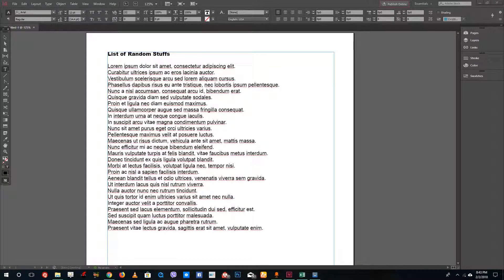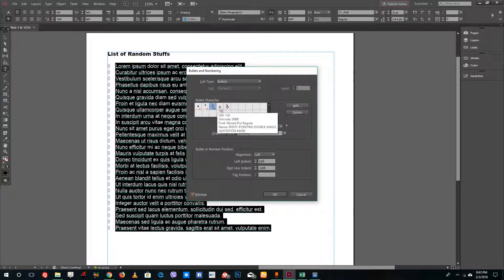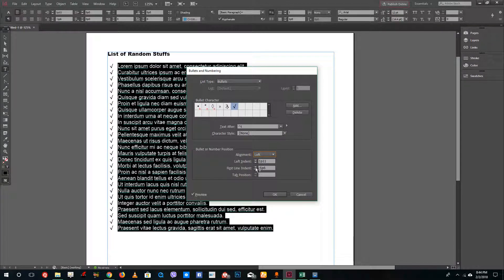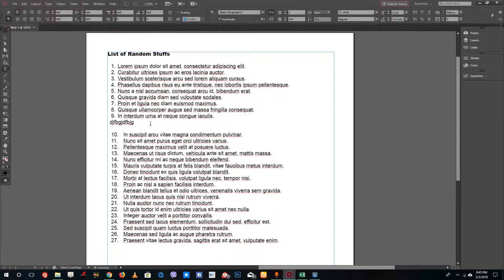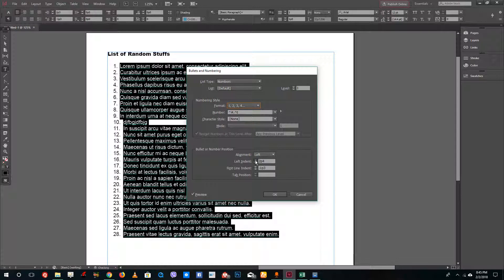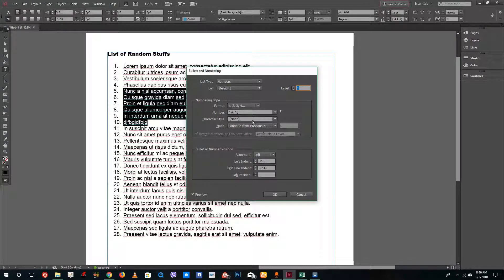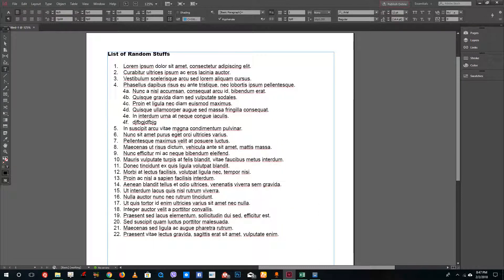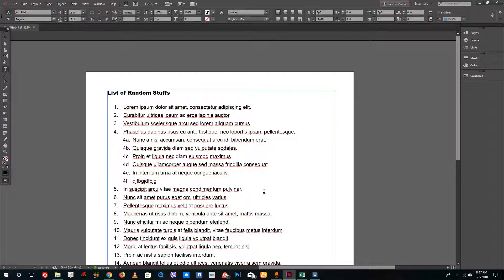InDesign Tutorial - Lesson 40 - Bullets and Numbers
In this tutorial we will be discussing on Bullets and Numbers inside of InDesign.